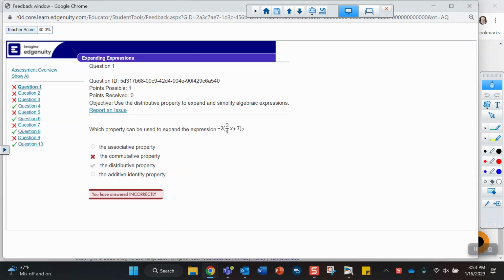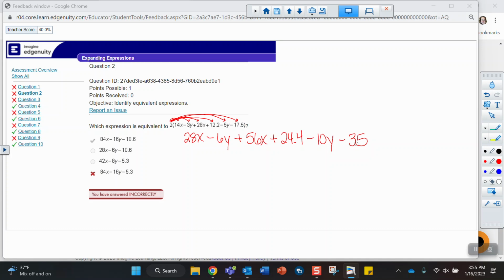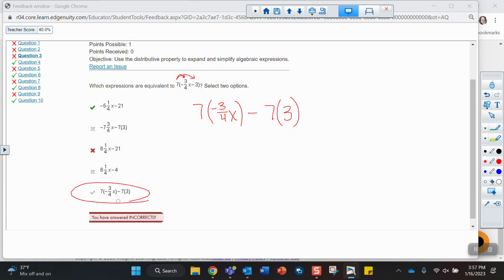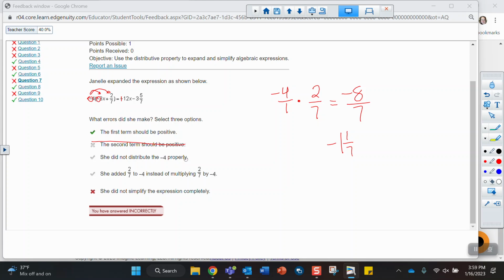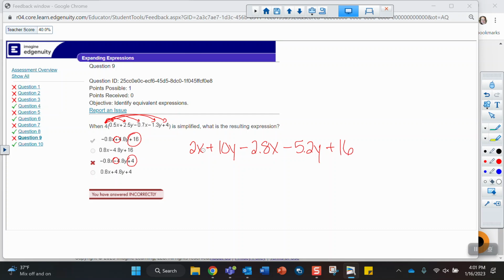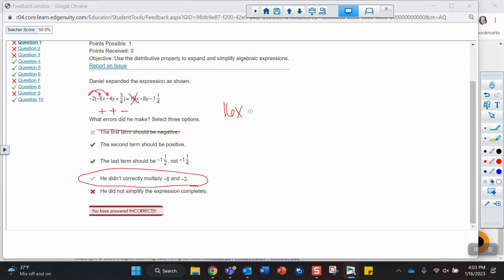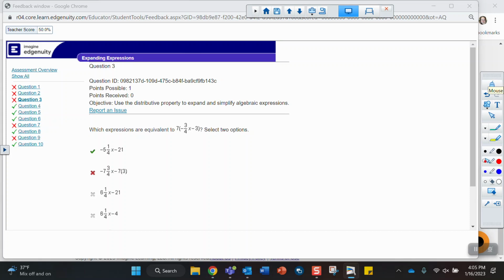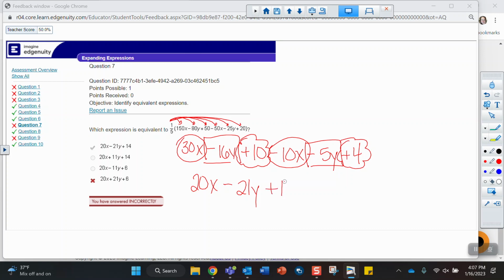Expanding Expressions Quiz